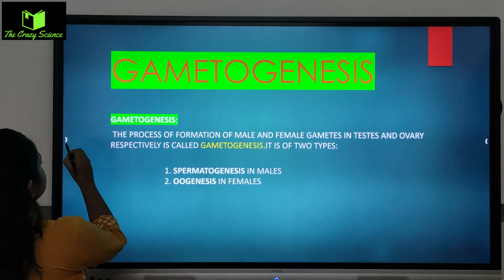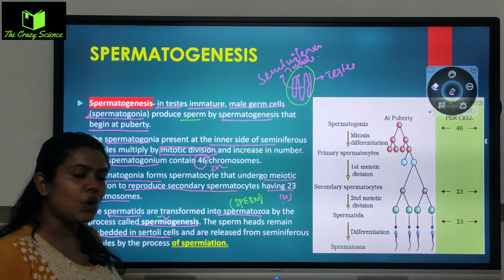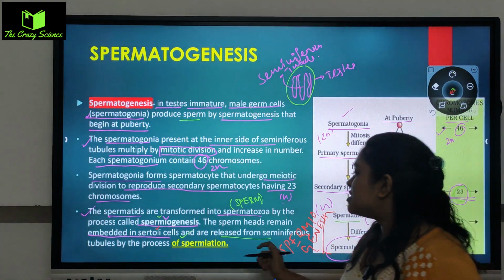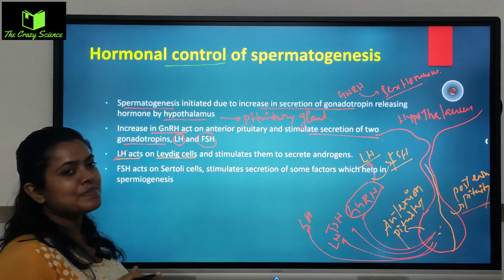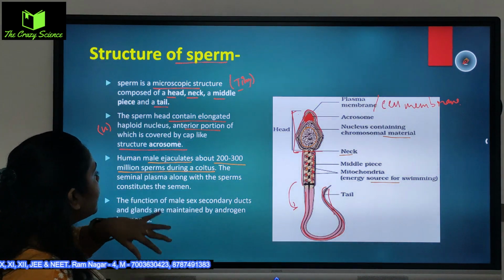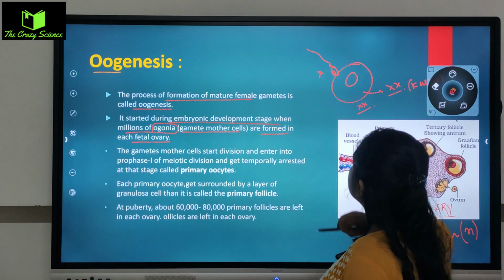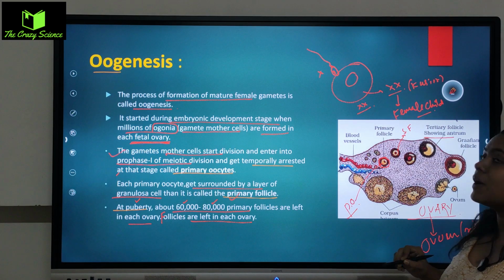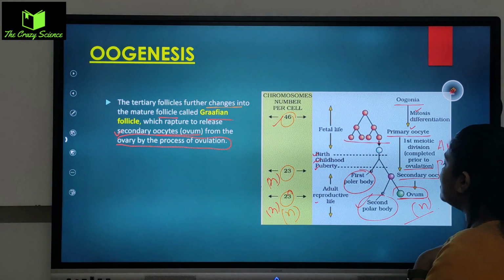HUMAN REPRODUCTION PART 2 II 12TH NCERT BIOLOGY CHAPTER 2 II NEET BIOLOGY 2024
Welcome to The Crazy Science , We provide best quality mentorship and study material to NEET and IIT JEE aspirants with Smart class facility. A highly skilled and dedicated panel of educators is devoted to help you achieve your dream career. So enroll yourself with us now..

Contact The Crazy Science, Call at 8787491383/ 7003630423

HUMAN REPRODUCTION
HOW TO PREPARE FOR NEET 2024
NEET 2024 PREPERATION STRATEGY
BEST PHYSICS CLASS IN AGARTALA
BEST CHEMISTRY CLASS IN AGARTALA
BEST BIOLOGY CLASS IN AGARTALA
BEST MATHS CLASS IN AGARTALA
BEST PHYSICS COACHING IN AGARTALA
BEST CHEMISTRY COACHING IN AGARTALA
BEST BIOLOGY COACHING IN AGARTALA
BEST MATHS COACHING IN AGARTALA
NEET syllabus
NEET biology
NEET chemistry
NEET physics
NEET question solving
NEET doubt clearing
NEET practice questions
NEET study schedule
NEET exam techniques
NEET revision methods
NEET exam pattern
NEET exam analysis
NEET success stories
NEET rank improvement
NEET counseling guidance

JEE tuition
JEE preparation
JEE coaching
JEE study tips
JEE exam strategies
JEE online classes
JEE mock tests
JEE syllabus
JEE biology
JEE chemistry
JEE physics
JEE question solving
JEE doubt clearing
JEE practice questions
JEE study schedule
JEE exam techniques
JEE revision methods
JEE exam pattern
JEE exam analysis
JEE success stories
JEE rank improvement
JEE counseling guidance